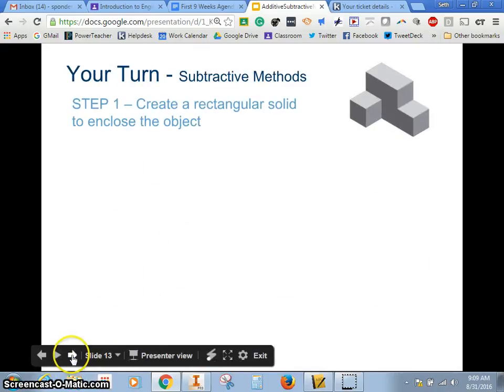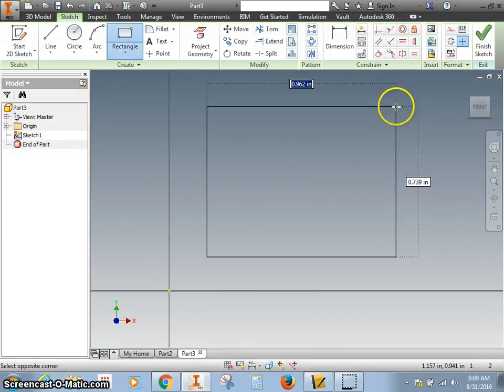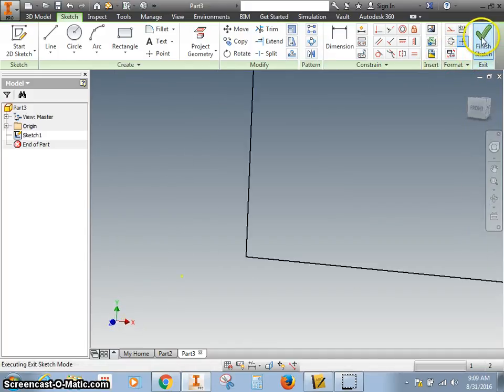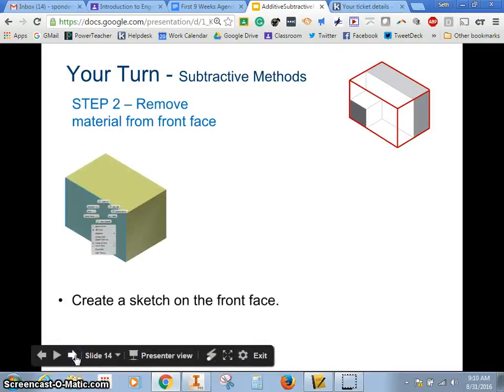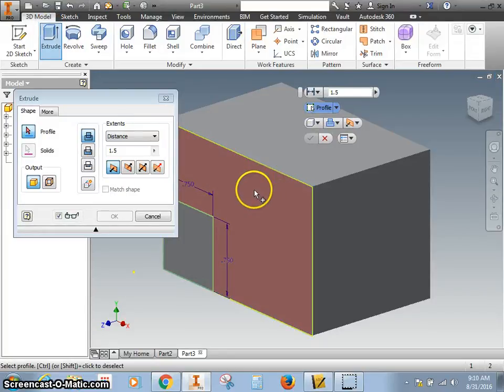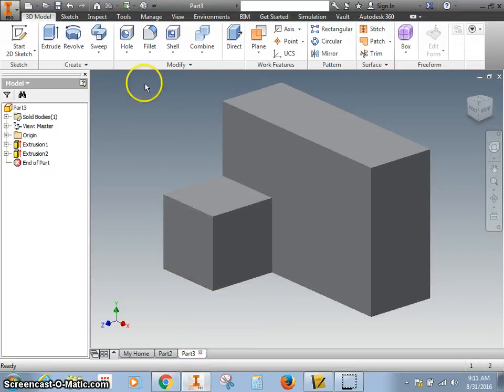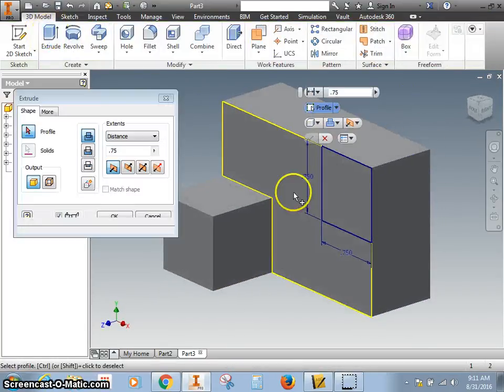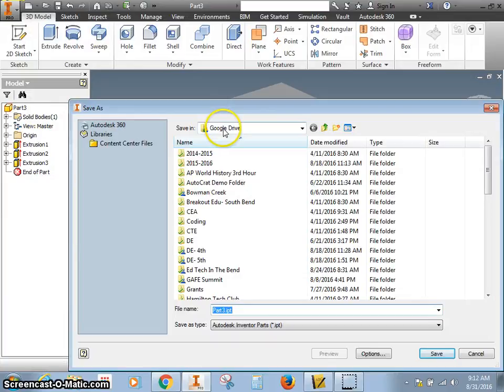Subtracting Part Modling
Introducing students to Inventor with additive part modeling.